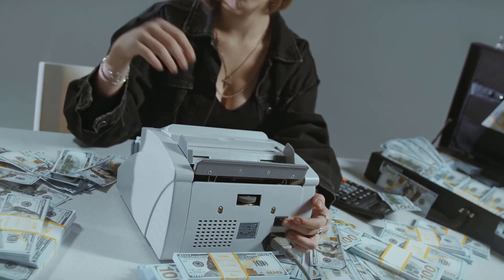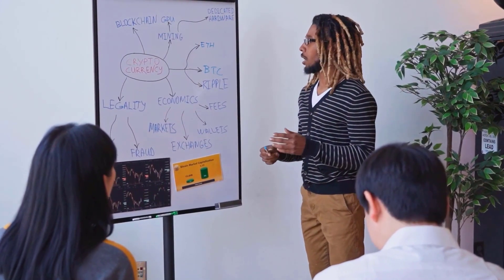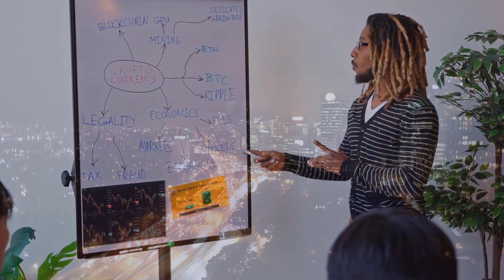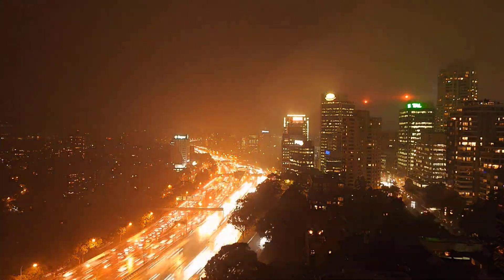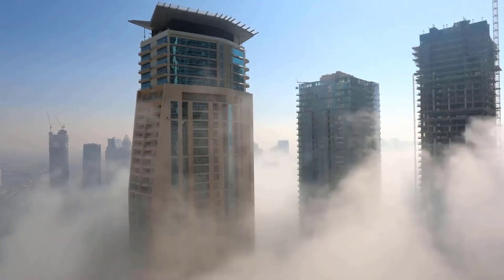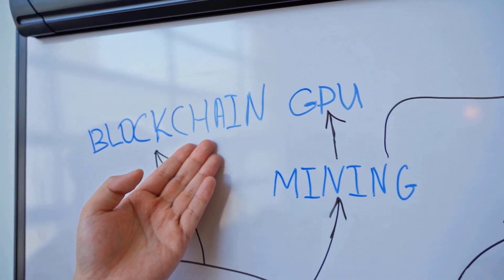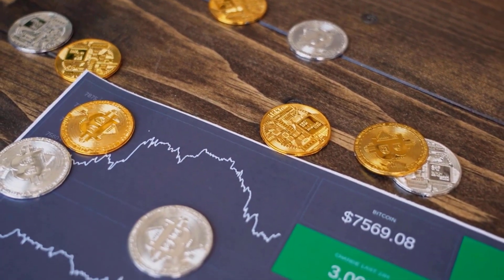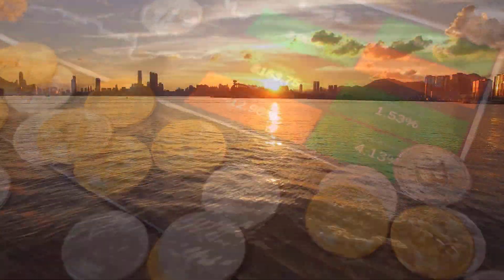XYO MASSIVE SKYROCKET BY MAY?? - XYO PRICE PREDICTION 2024 & FORWARD